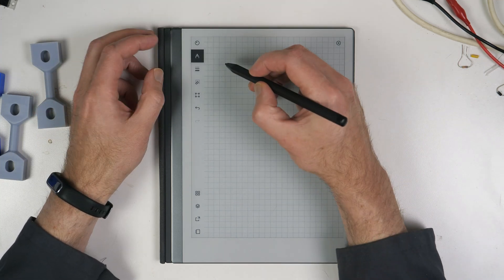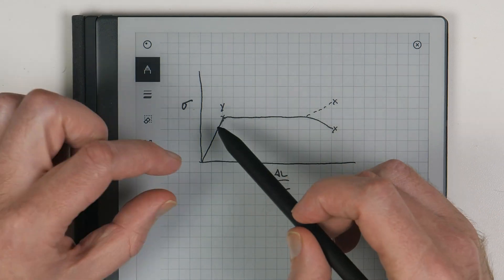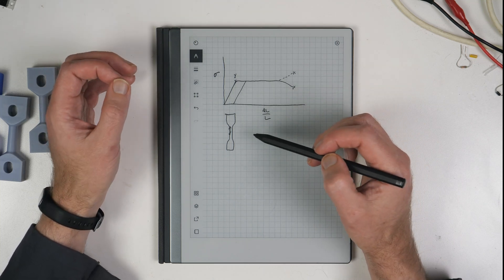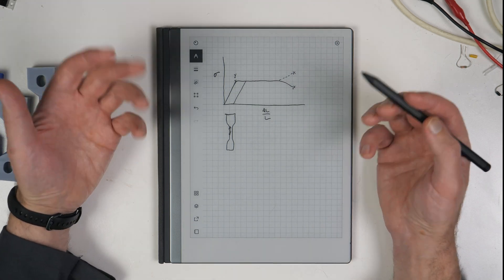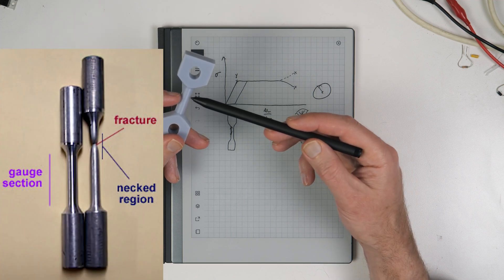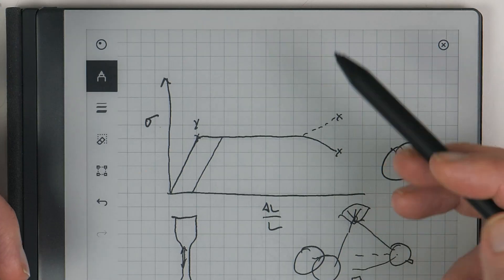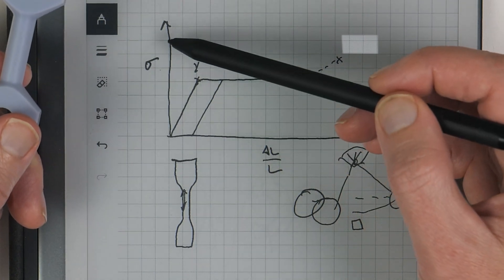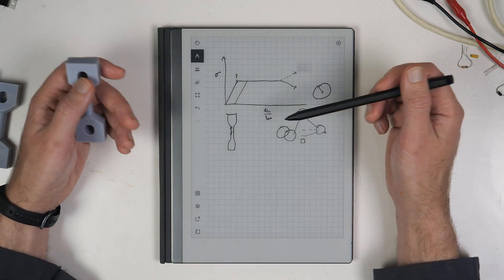Tensile Testing - Behind the Scenes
If you haven't yet seen the video of this on the bigger channel, be sure to check it out here:

Thanks for taking the time to dive a little deeper with me on these engineering topics.  Every bit helps me justify the hundreds of hours spent to my wife and keep the content coming.